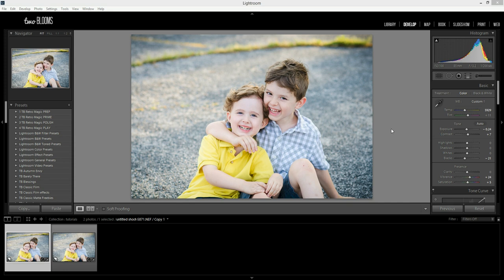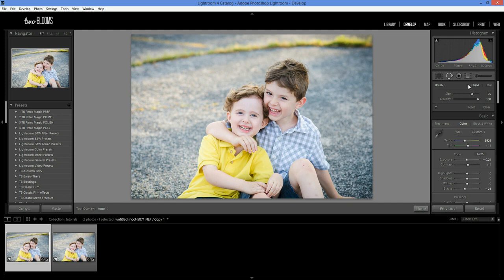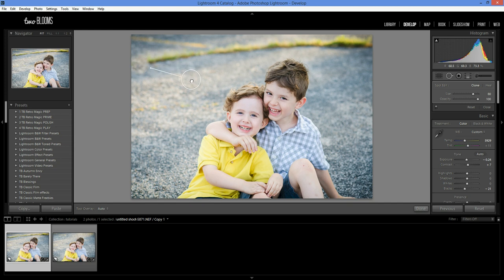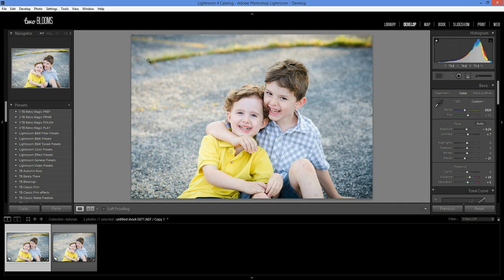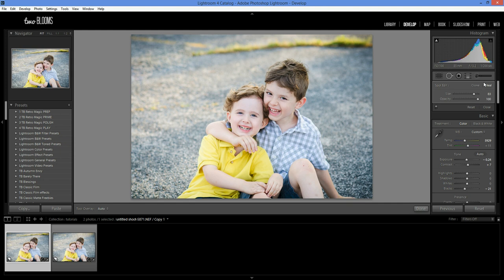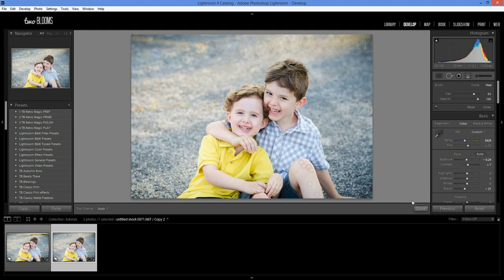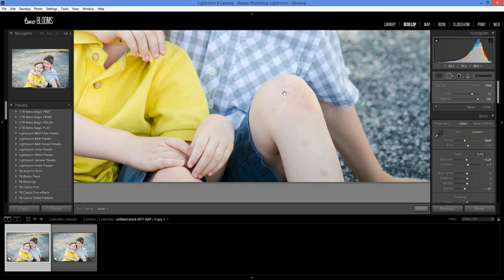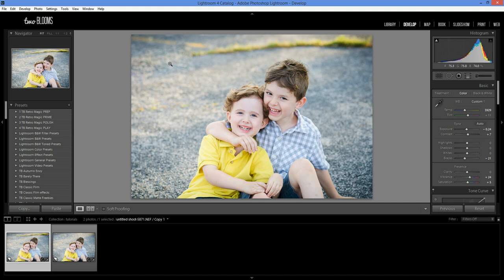Clone vs. Heal tool in Lightroom - what's the difference?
If you aren't already familiar with the spot removal tool in Lightroom, it comes equipped with two tools: the clone tool and the heal tool.

In this Lightroom  tutorial, I am going to demonstrate the differences between to two and when it's appropriate to use each.